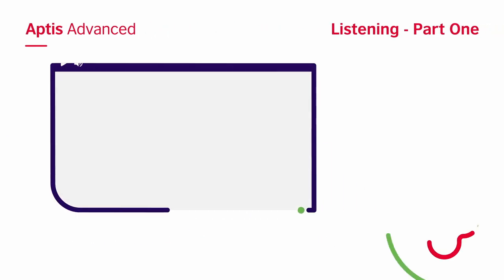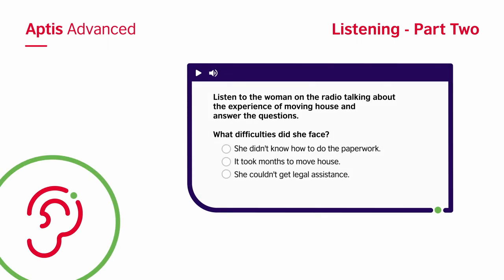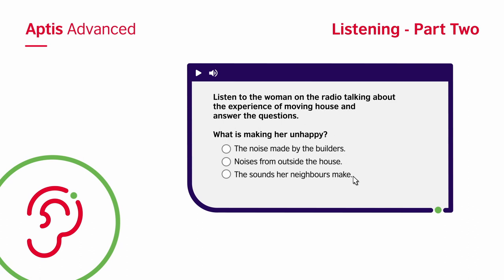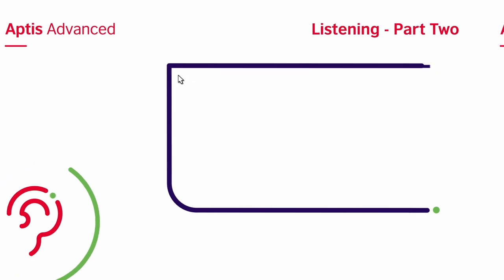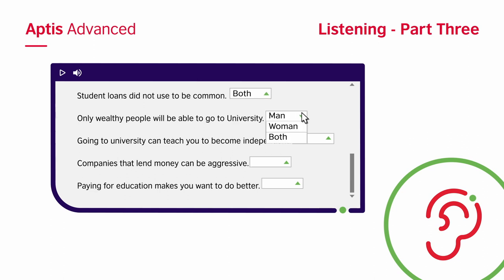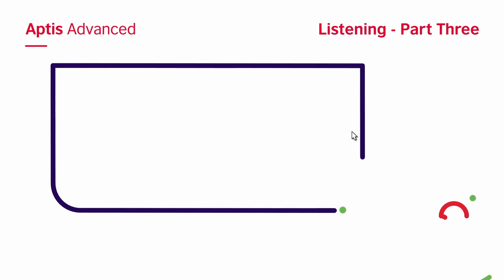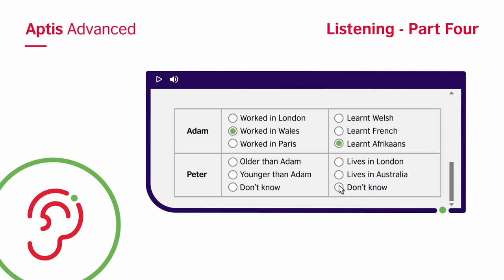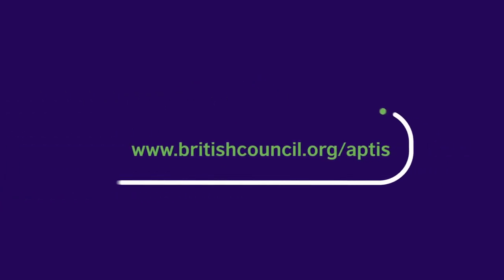Aptis Advanced Listening test - format and tips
Find out what to expect in the Aptis Advanced Listening test and get some useful tips on how to perform better.

Aptis is a modern and flexible English language test, designed to meet the diverse needs of organisations and individuals around the world. It provides reliable, accurate results about English skills, mapped to the Common European Framework of Reference.